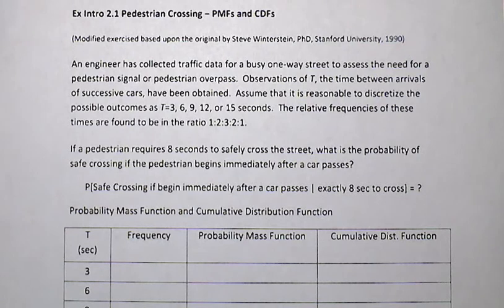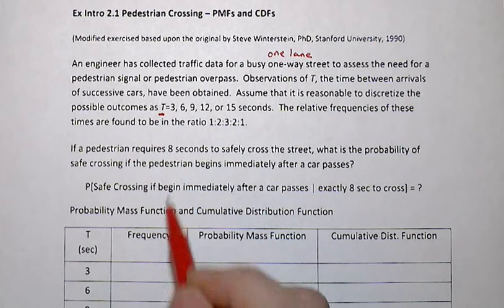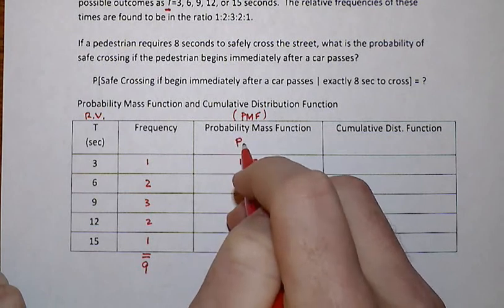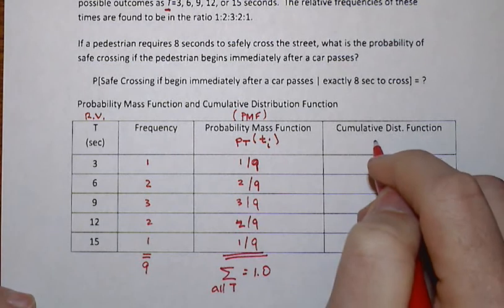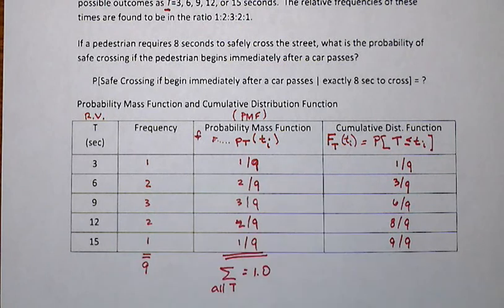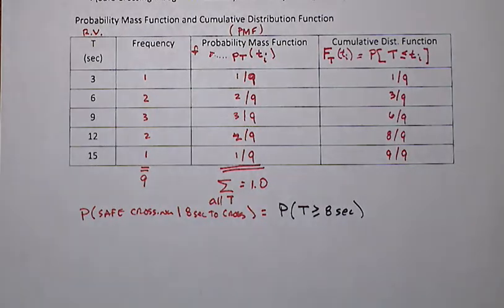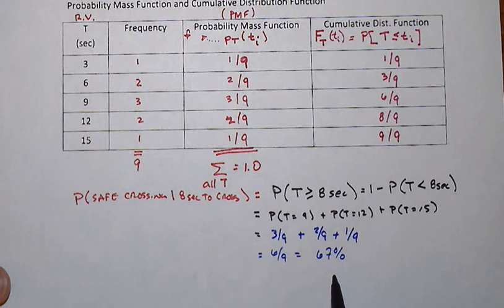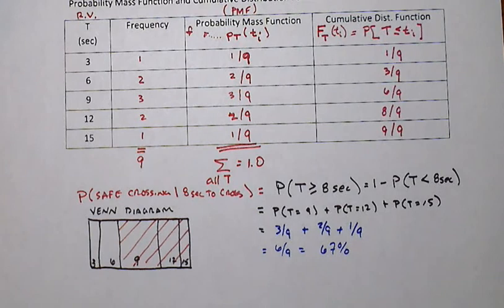Intro 2 Example 1 PMFs and CDFs